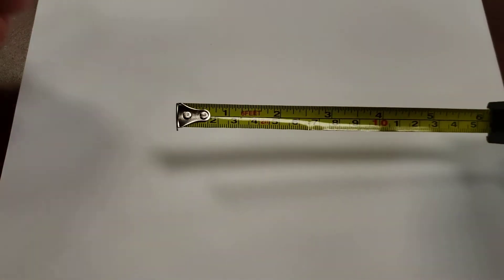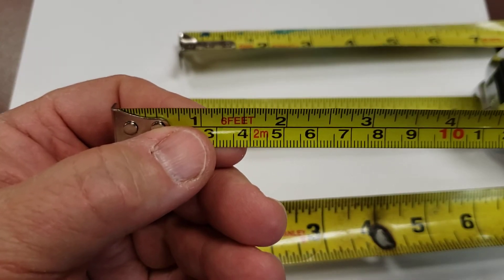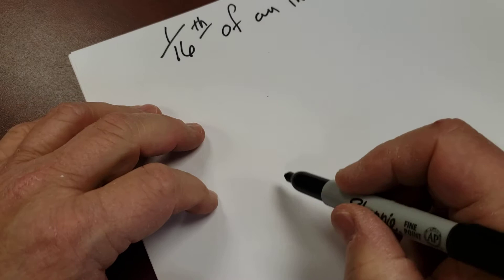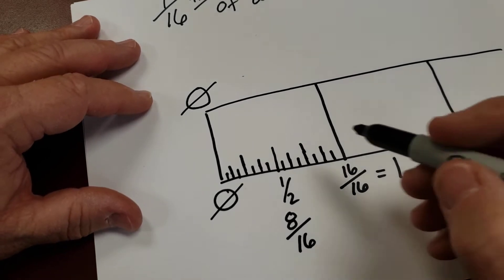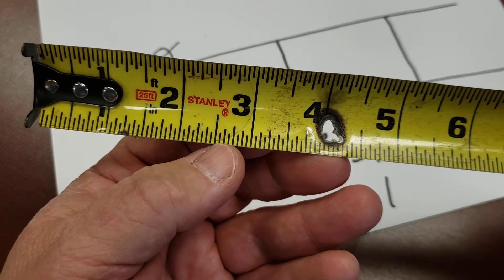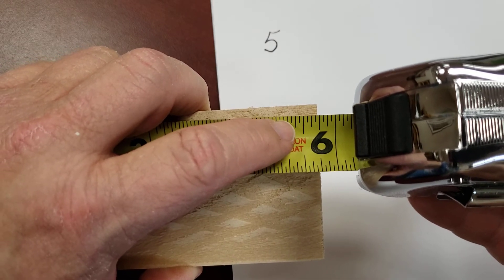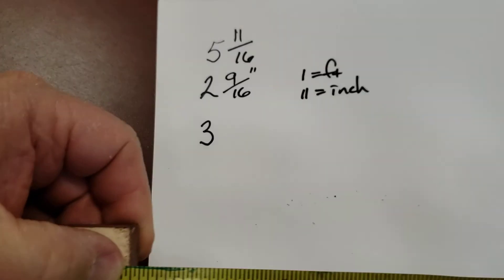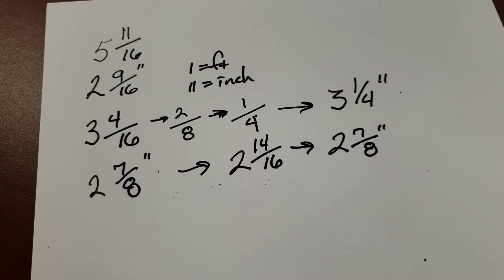Basic Lesson on Reading a Tape Measure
This is a very basic lesson on reading a tape measure.  Being able to read a tape measure or other measurement devices is the foundation of the construction and welding trades.

NOTE - In this video I tell students that if someone has ever said they cannot do this or they are stupid or dumb, THAT IS NOT TRUE.  In my classes there are no dumb or stupid students.  We all learn in different ways at different speeds.  Too many young people have been fed this garbage line that math is hard or that they cannot do it.  THAT IS FALSE.  Just sayin!